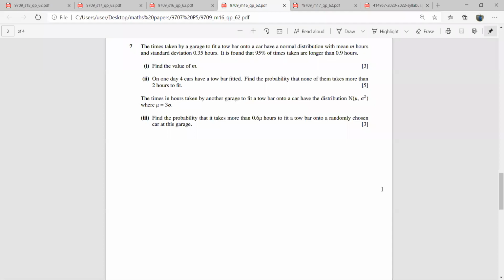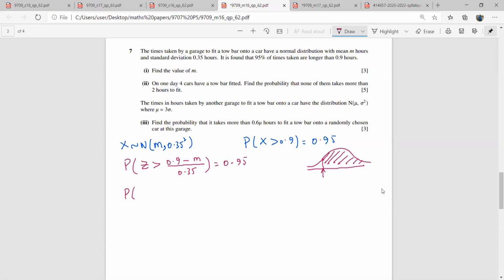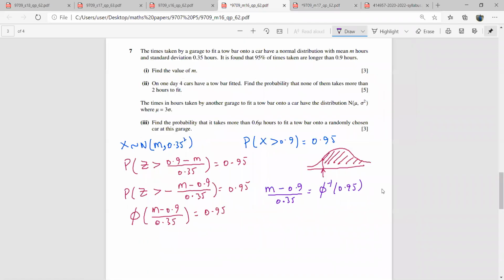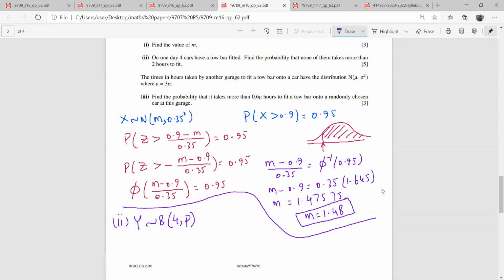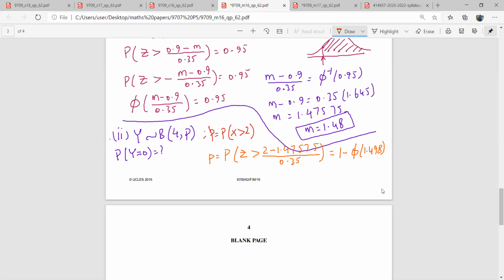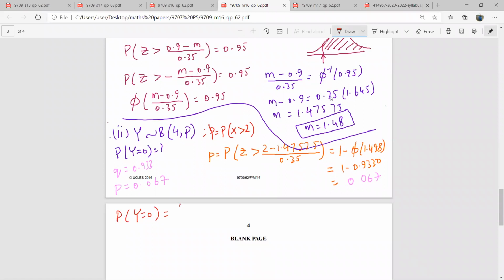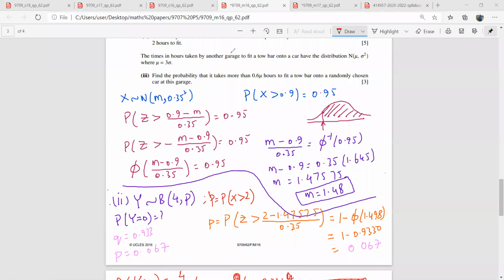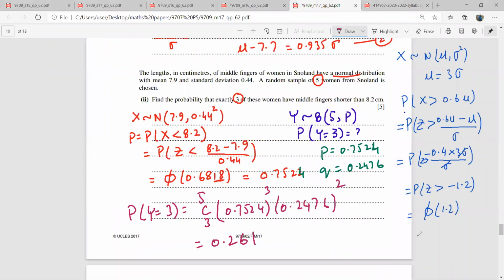|| 9709/March 16/62/Question 7.|| Past Paper Questions on Normal Distribution.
A Level Statistics and Probability/Normal Distribution.